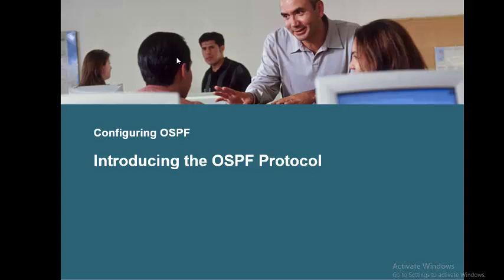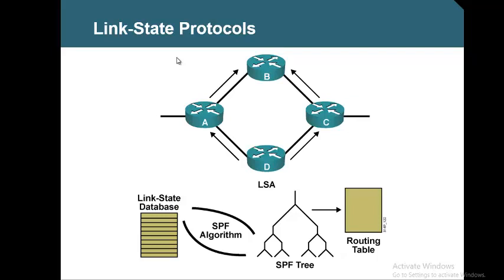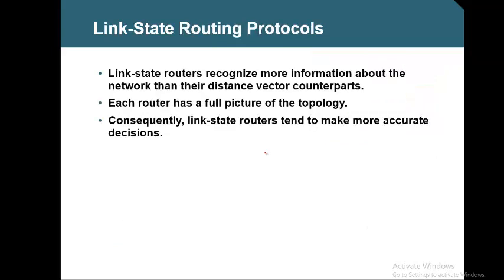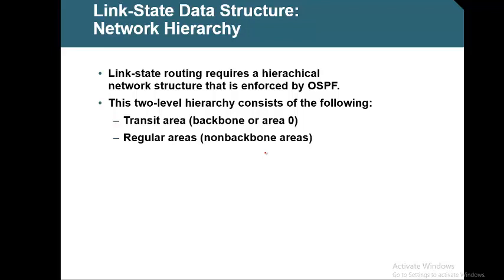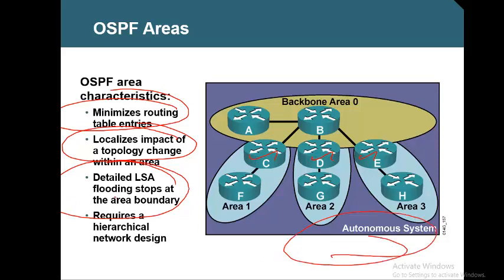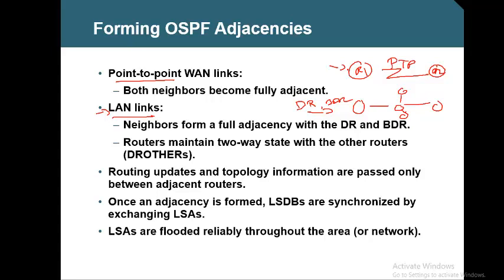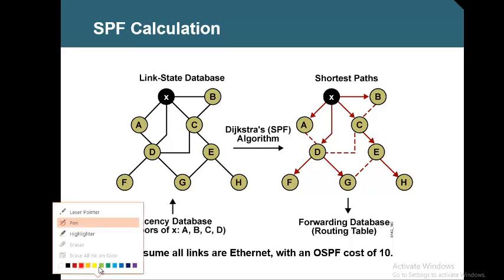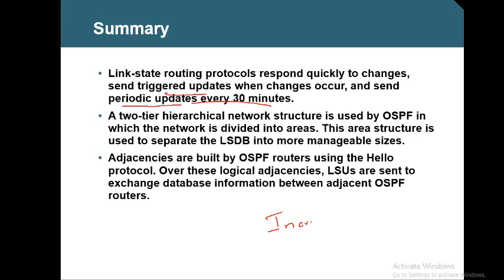OSPF Part 12 2023 Feb WE